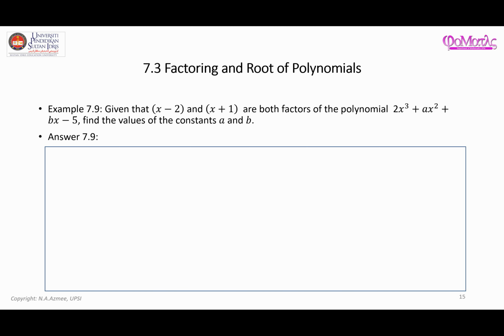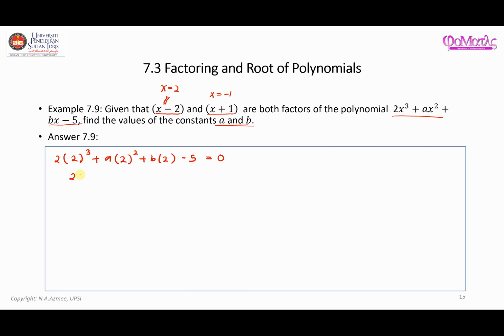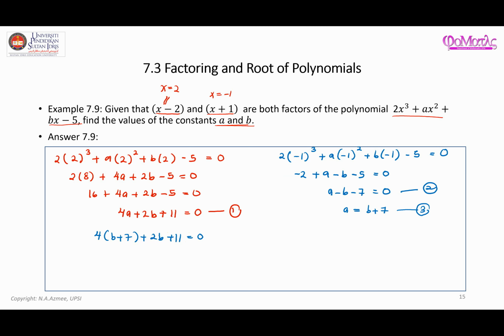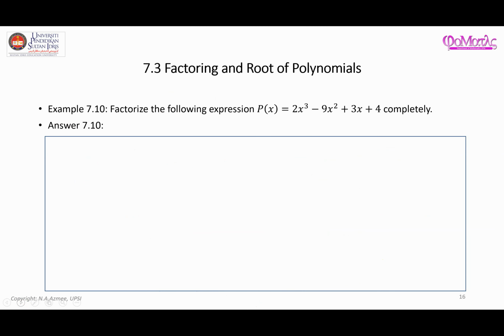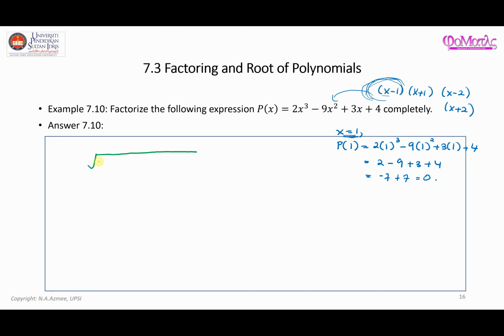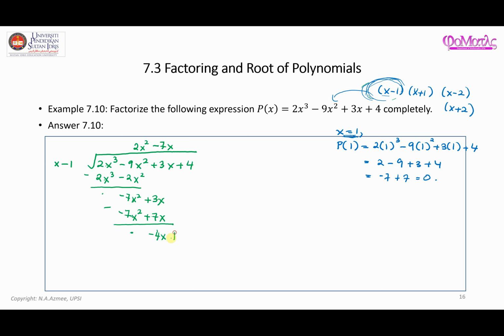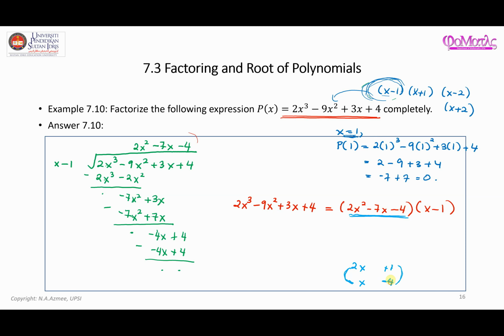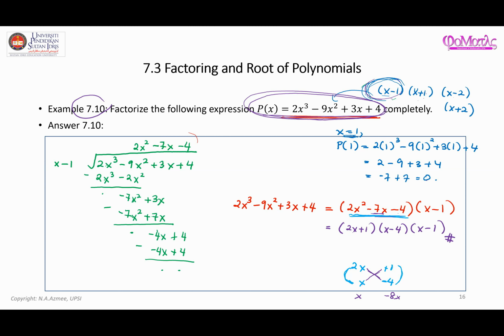Part II: Examples of Factoring and Root of Polynomials